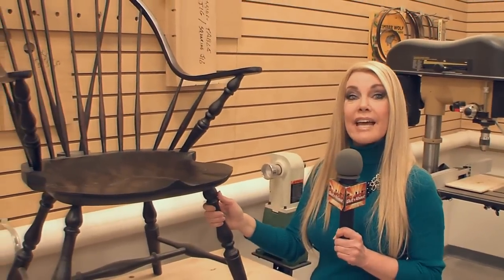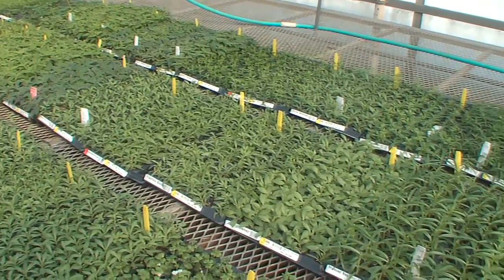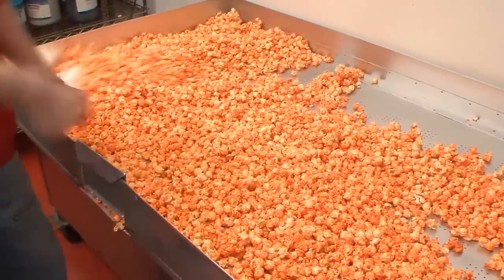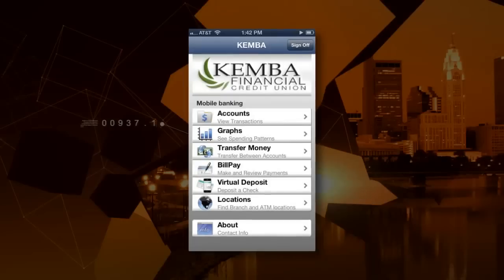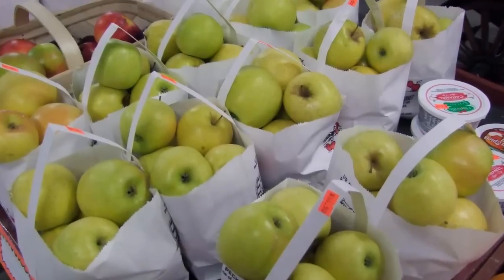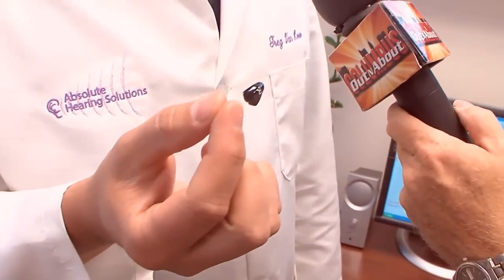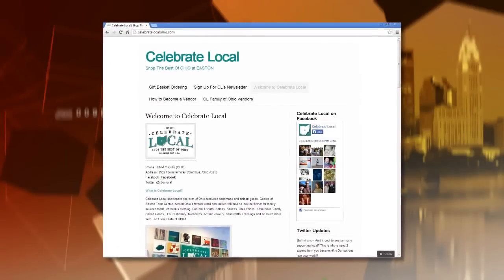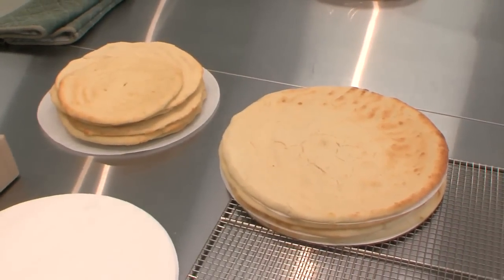Out N About Columbus: Shop and Celebrate Local 2/14/2014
We all know of the big brand names, This week Out n About gives you a look at local business right here in Columbus. We found some very neat business ideas.